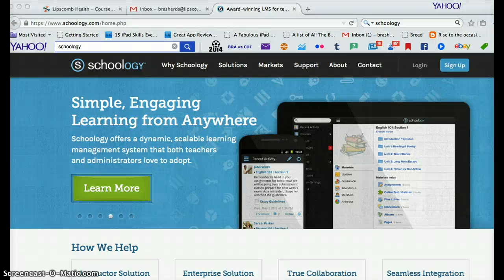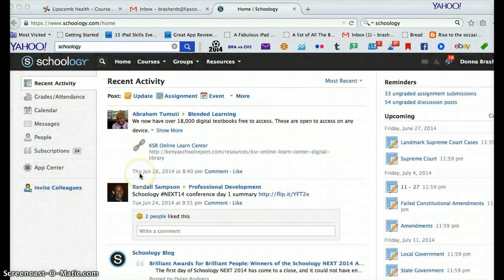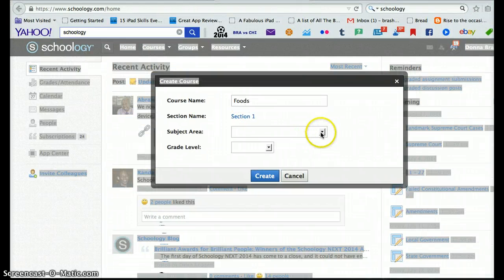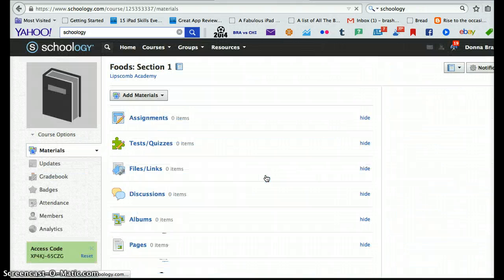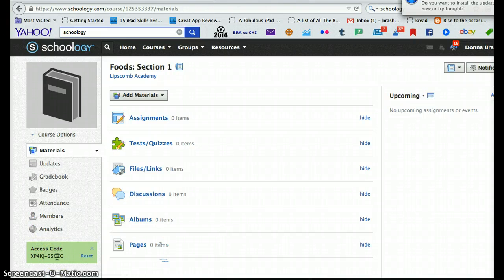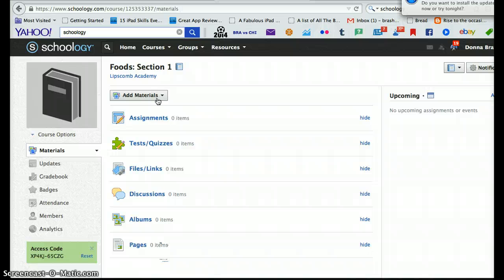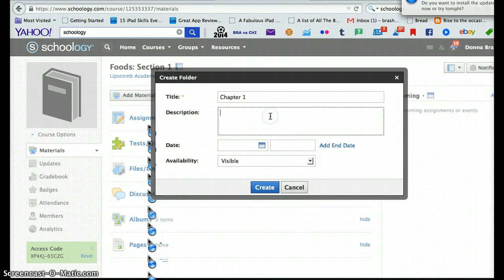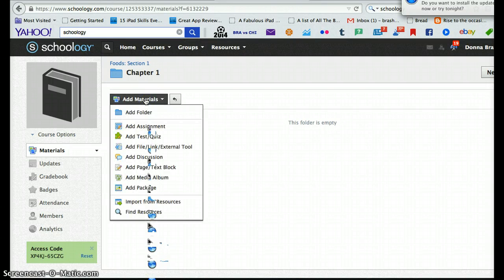Beginning Schoology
Add a Course, Course code, Add a Folder